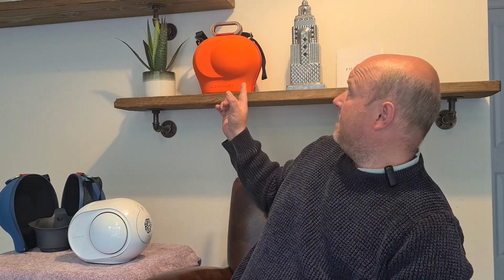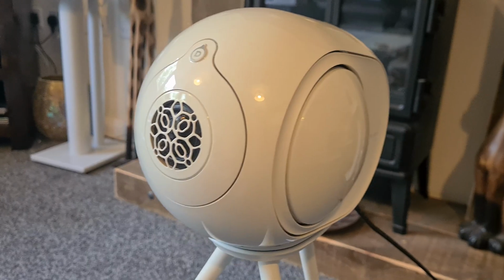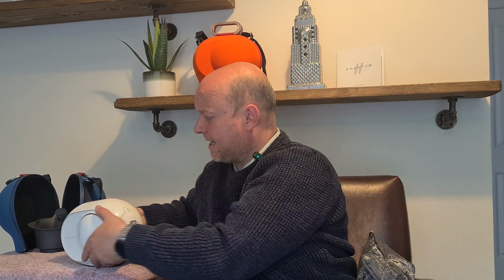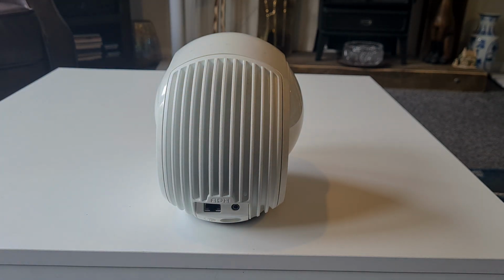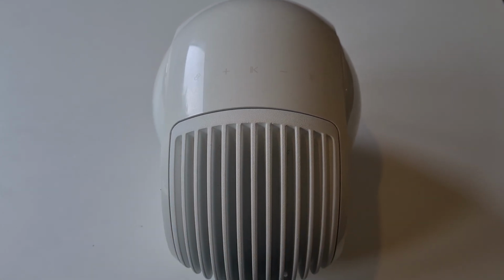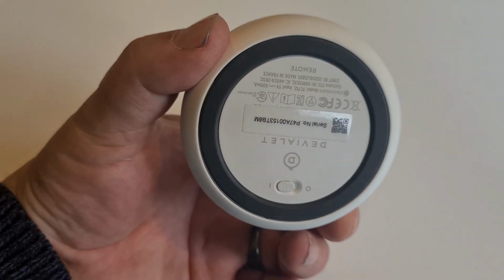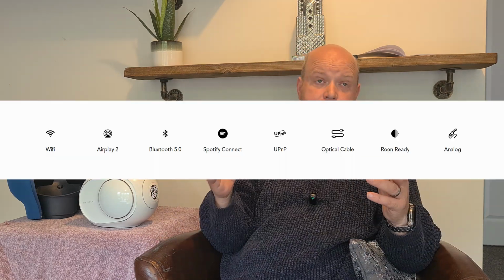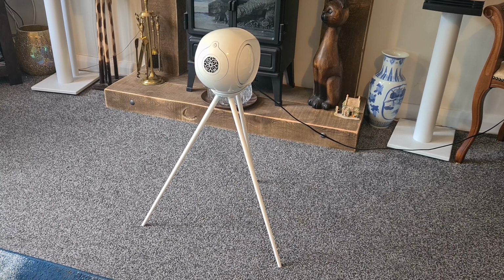Devialet Phantom II Wireless Speaker , Review and Sound Test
just a quick look around the Devialet phantom 2 , i borrowed it from audio lounge Leicester for the weekend to see what a high end Bluetooth speaker could do , and it did not disappoint